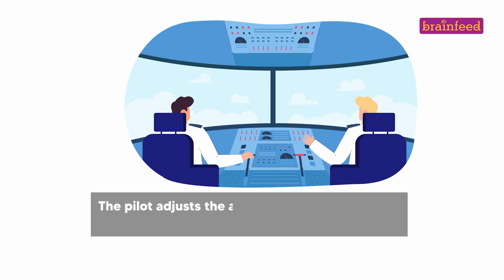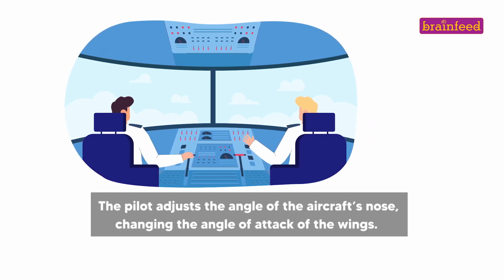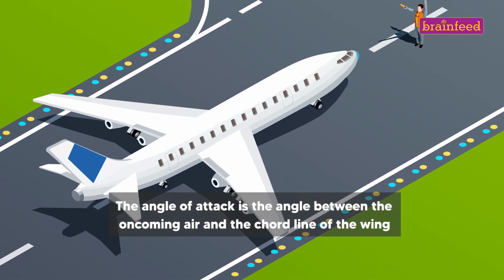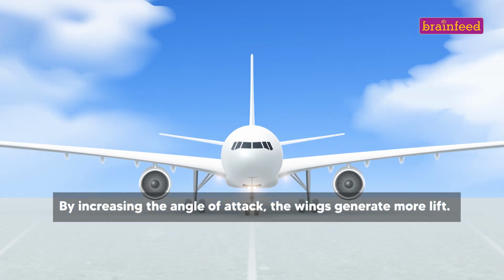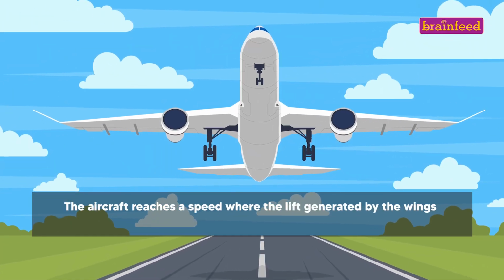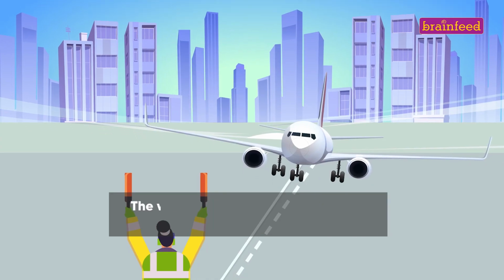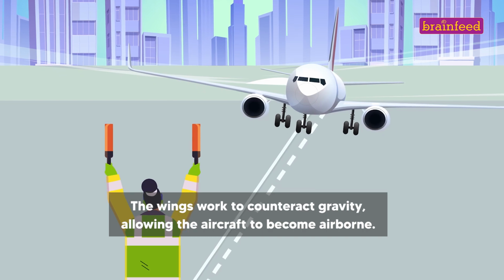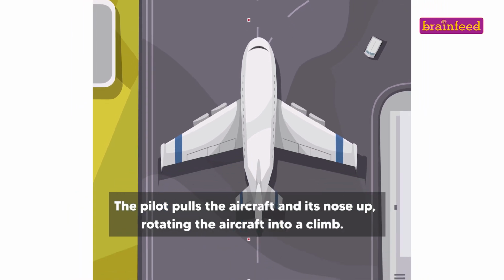Primary 2 December 2023 | Runway to Sky | Brainfeed TV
We believe in the saying: Learn how the wings of an aircraft help it takeoff and Fly